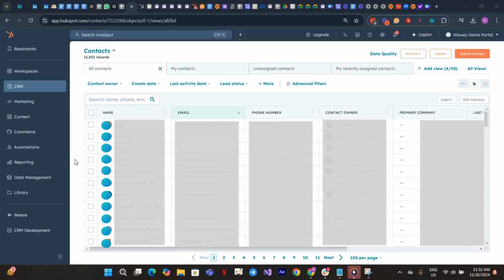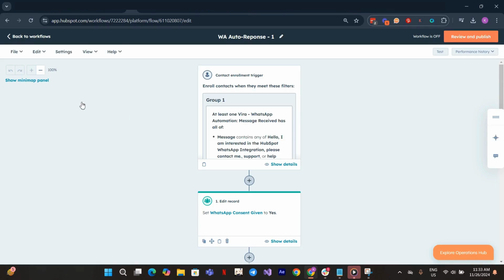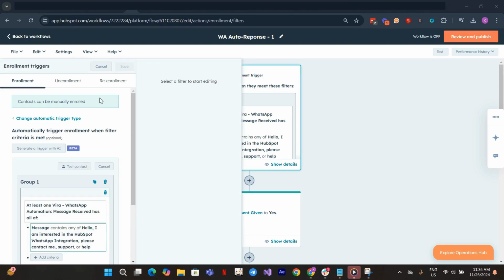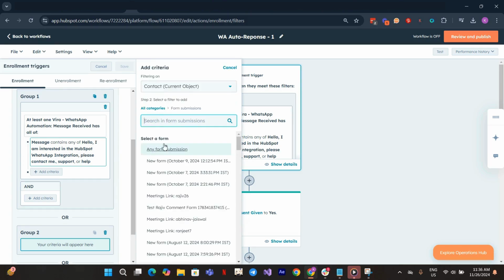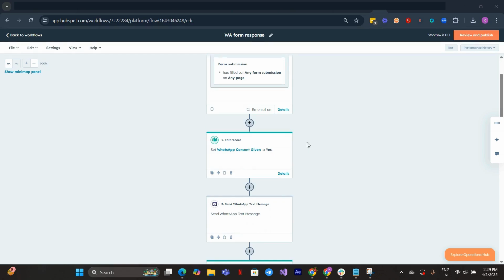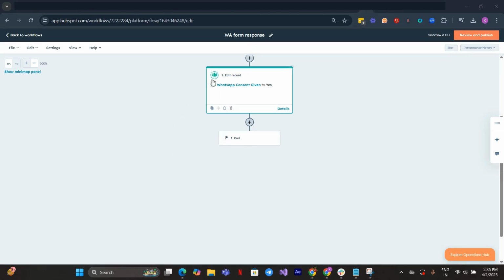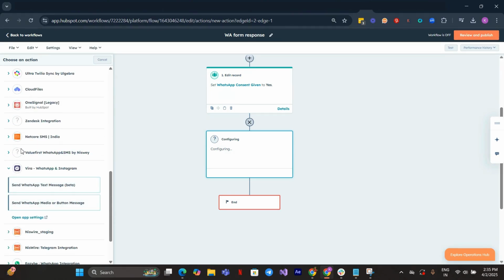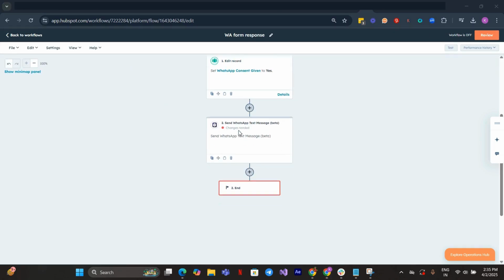Auto-send a WhatsApp message with Vira on form submission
This video tutorial will guide you on how to Auto-send a WhatsApp message with Vira when form is submitted.